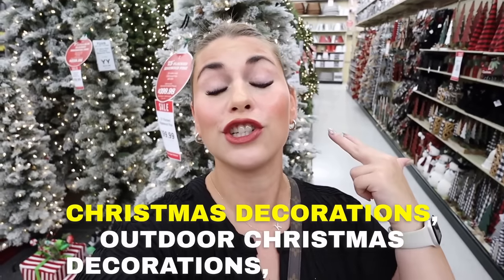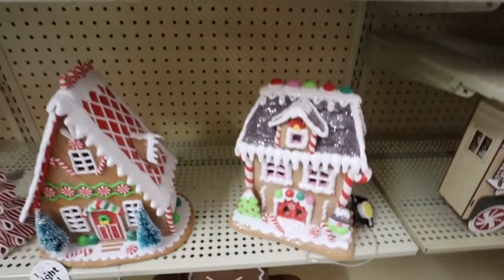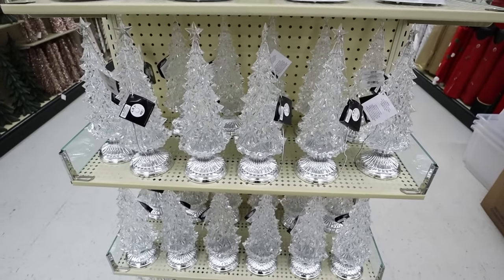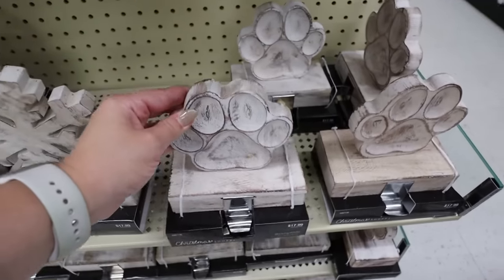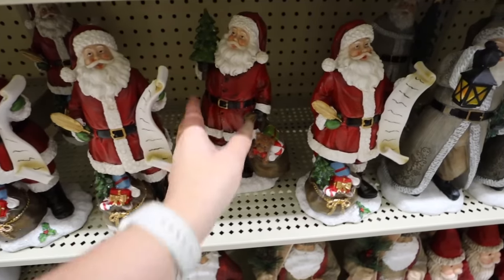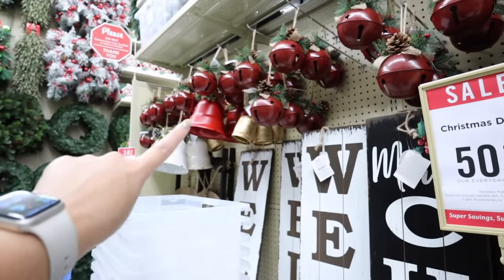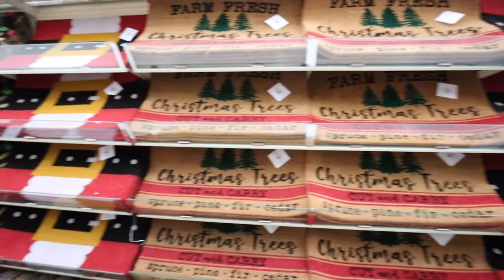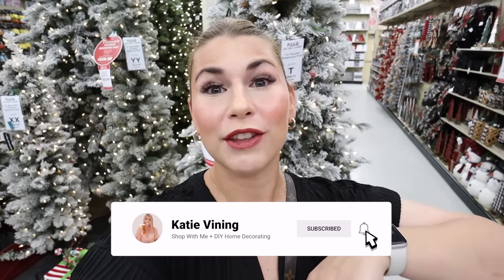2023 HOBBY LOBBY CHRISTMAS DECOR *ALL NEW FINDS* 🎅🏻 | 50% Off Christmas Decor + Decorating Ideas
Its FULL ON Christmas Decor TIMEEEE! Hobby Lobby Christmas Decor is out and we are looking at the NEW and HOTTEST Christmas Decorations for 2023... a christmas sneak peek of items that are already FLYING off the shelves!! Hobby Lobby also has their ANNUAL 90% SPRING SHOP Clearance happening right now! Incredible Home Decor Clearance deals. Hobby Lobby Christmas Decor is in FULL SWING and we are looking at Christmas Trees, Christmas Tree Decorations, Neutral Christmas Decor, Traditional Christmas Decor, Christmas Pillows, Christmas Table Decor, SO MUCH MORE, its like santas workshop in there! We also look at the SUPER POPULAR Studio McGee ornament DUPES! I give you Christmas Decorating Ideas and endless Christmas Decorations Ideas and ideas for decorating the christmas tree! We are shopping for my Christmas Decorate With Me! Shop Hobby Lobby for THE BEST Christmas Decorations for 2023!! In the video I show you the Hobby Lobby Christmas Decor collection while giving you Christmas Decorating Ideas!

xoxoxo katie

FOLLOW ME //
KATIES INSTAGRAM- @KatieVining
KATIES TIKTOK-@KTVining

14422 Shoreside Way, Suite 110